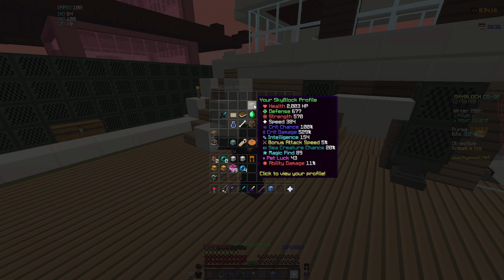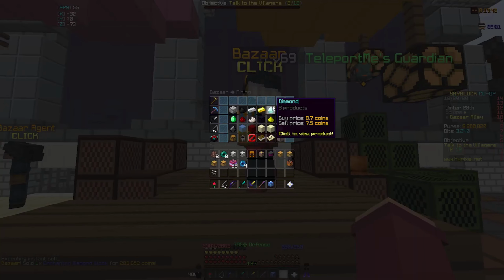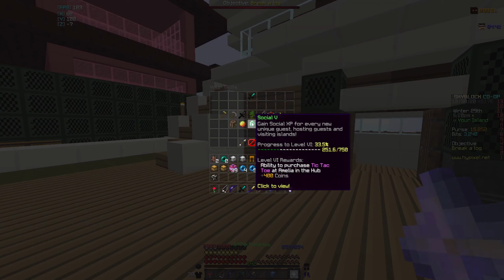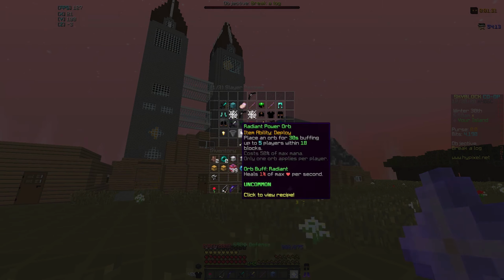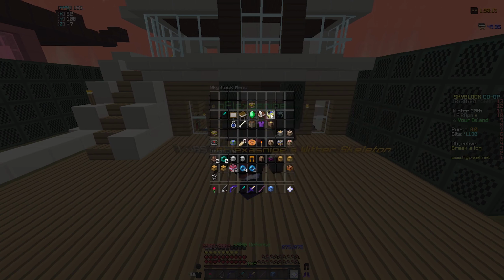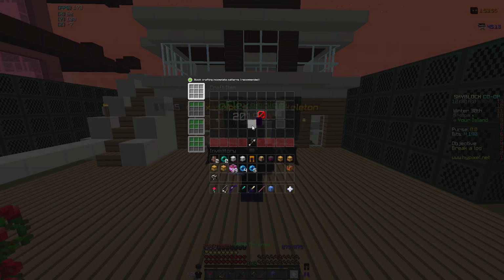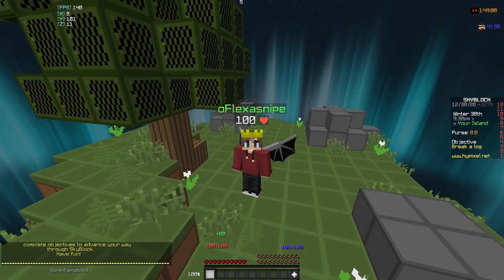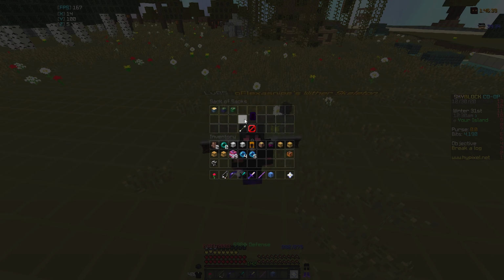Everything about the Skyblock Menu- Hypixel Skyblock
Thanks for joining me on the Flexasnipe channel today! Wish you enjoy this video~ “Everything about the Skyblock Menu- Hypixel Skyblock” is my second Skyblock tutorial.

Mods:
Pack Used
Shant Pack V4

Channel Trailer: *Updating* (Last channel trailer too old, Im bad)
Minecraft Ign: “oFlexasnipe”